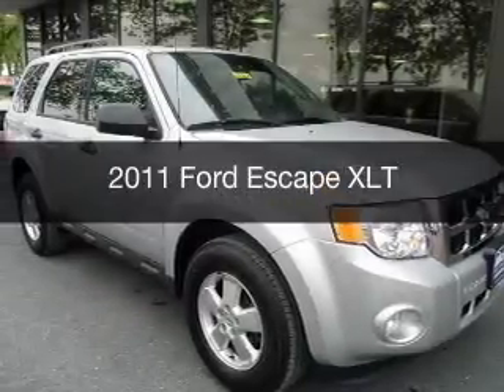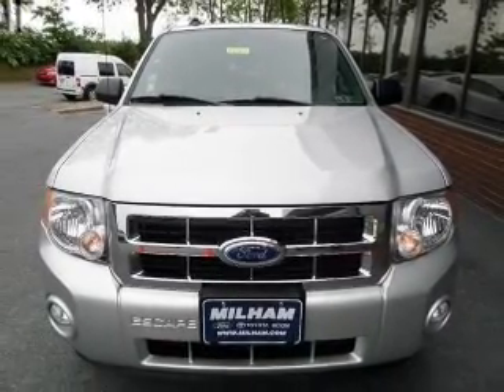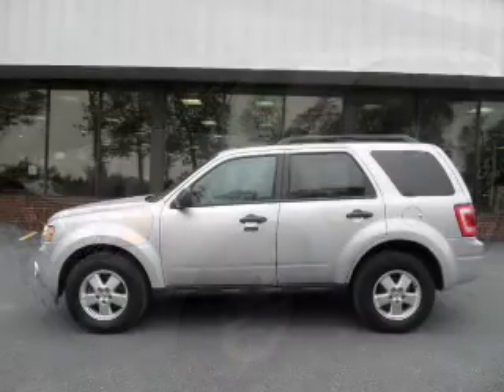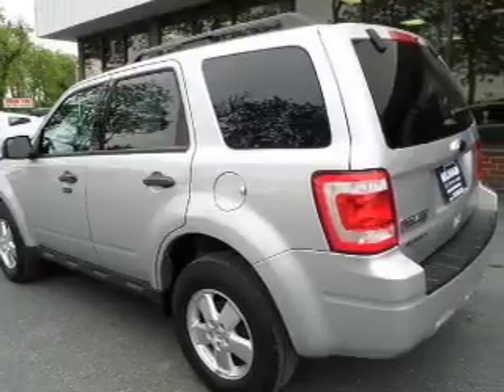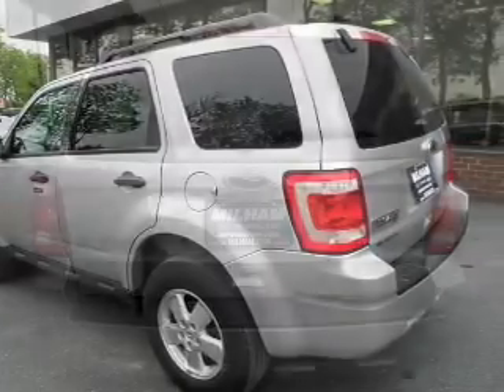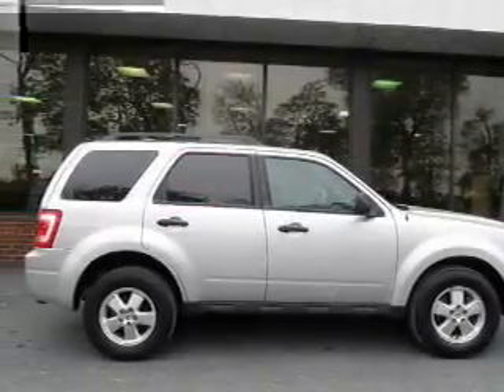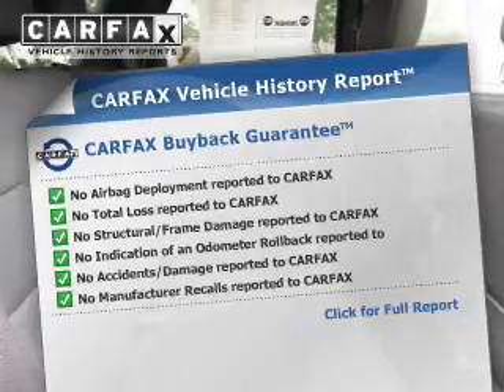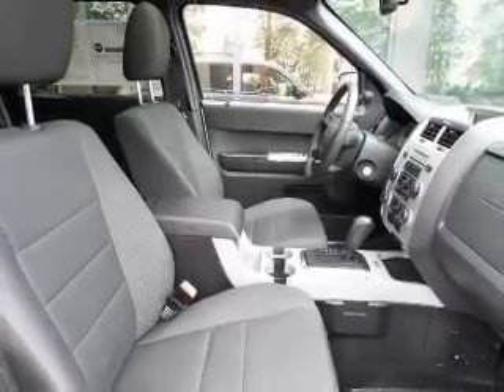2011 Ford Escape - Easton PA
Phone:
Year: 2011
Make: Ford
Model: Escape
Trim: XLT
Engine: 2.5 liter inline 4 cylinder 16 valve MPFI DOHC
Transmission: 6-Speed Automatic
Color: Silver
Mileage: 80241
Address:
3810 Hecktown Rd.Route 33
Route 33